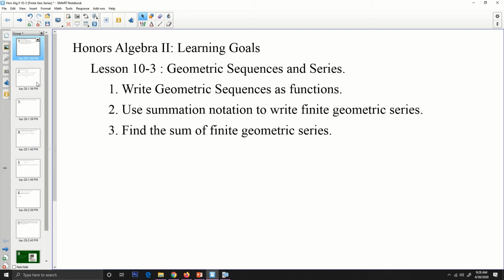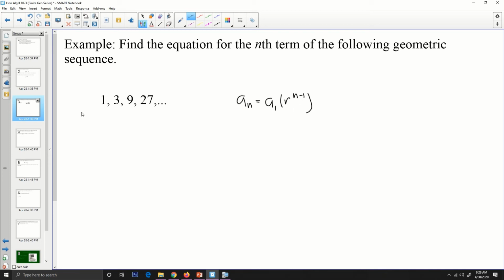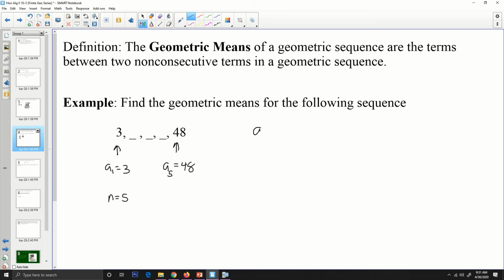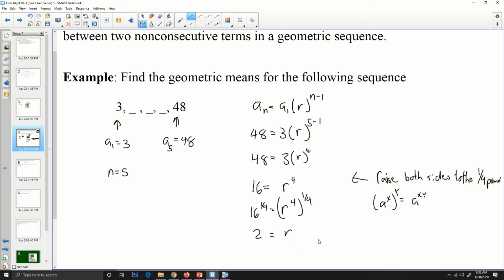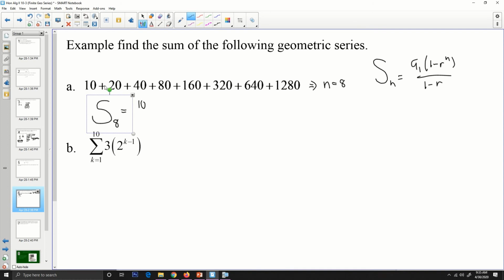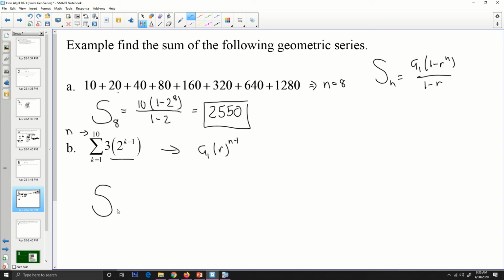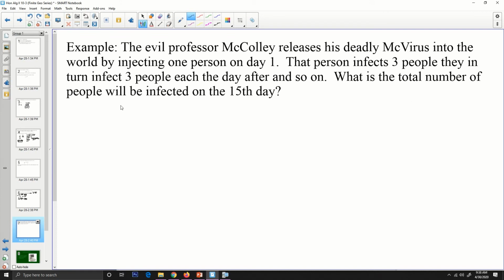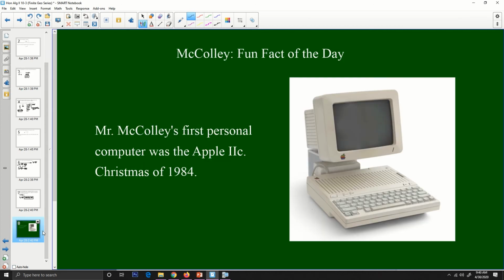Honors Algebra II: Lesson 10-3 (Finite Geometric Series)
This is the video presentation for lesson 10-3 on Finite geometric sequences and series.